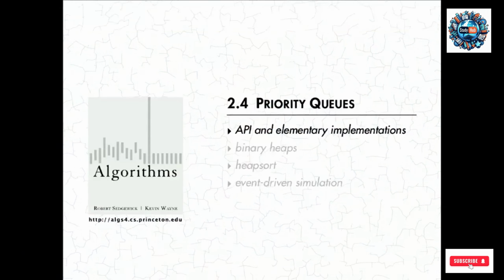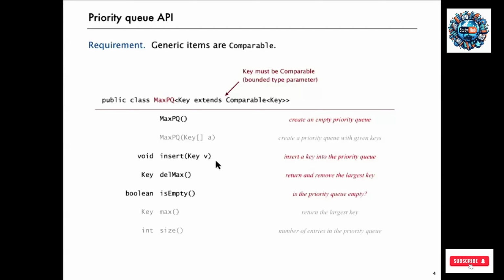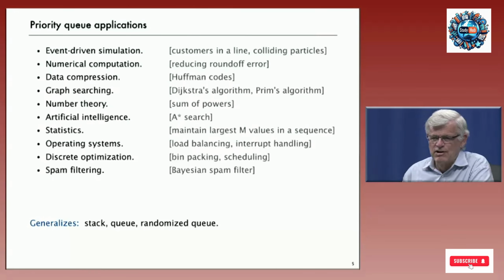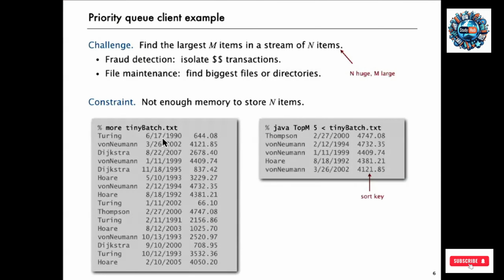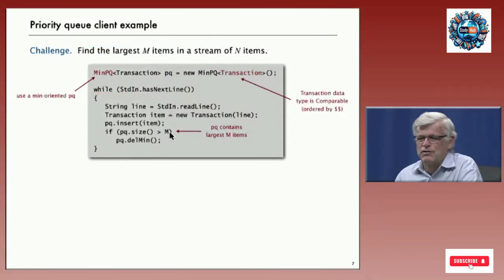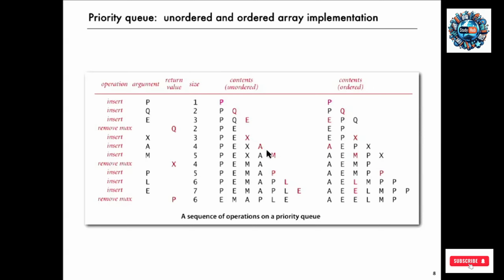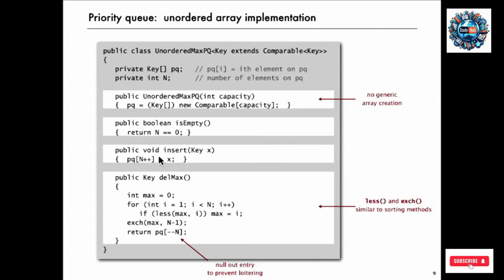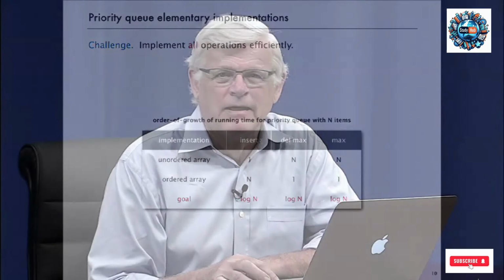Lecture 34: Priority Queues: Understanding, Implementing, Using, Applications, API, Data Handling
welcome back! today, we'll delve into priority queues, a flexible data structure that generalizes sorting and has numerous applications. we'll explore the api and some elementary implementations, starting with a brief review of collections in java, including stacks, queues, and randomized queues.

priority queues allow us to insert items and then remove the largest or smallest item, based on total order. this is useful in various applications, from event-driven simulation to numerical computation, data compression, graph searching, and more.

we'll walk through the api for priority queues, which includes methods like insert(), deletemax(), isempty(), and size(). priority queues are particularly helpful in handling large streams of data, allowing us to efficiently keep track of the largest or smallest elements.

we'll discuss the challenges of finding the largest m items in a stream of n items and explore elementary implementations using unordered and ordered arrays. finally, we'll introduce the binary heap, a data structure that provides an efficient and practical solution to these challenges, offering a time complexity of o(n log m) and requiring only m space.